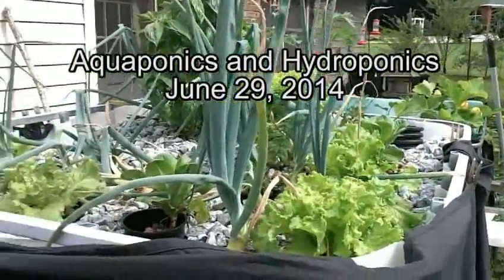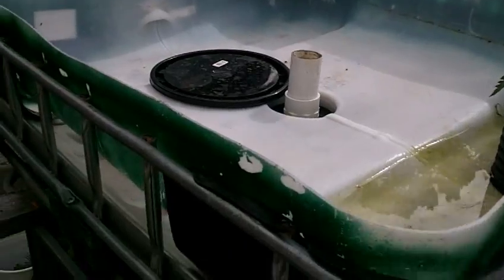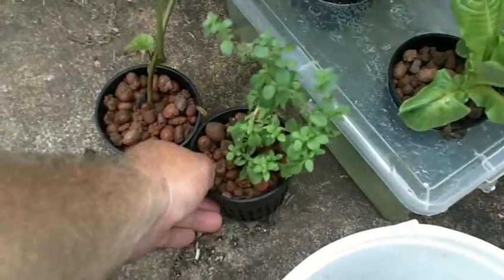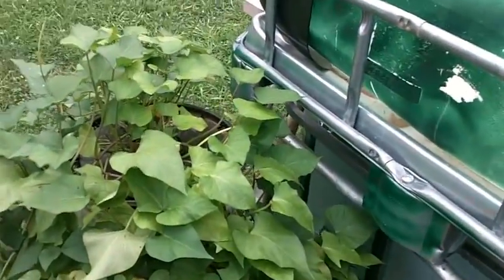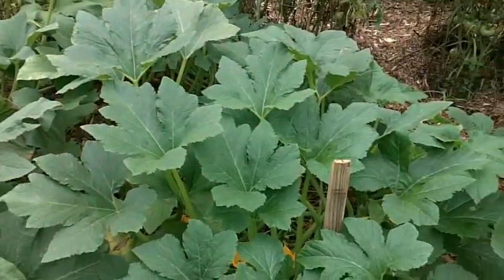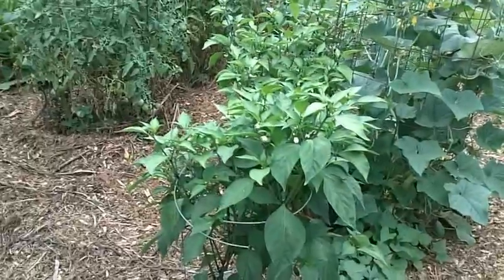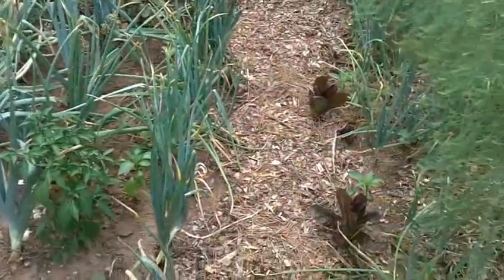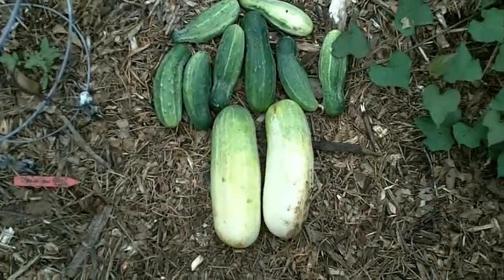Aquaponics and Hydroponics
Transfering an air pot aquaponic system to a hydroponic system